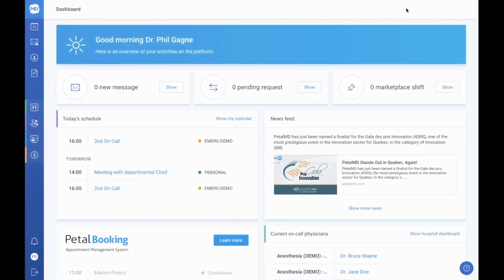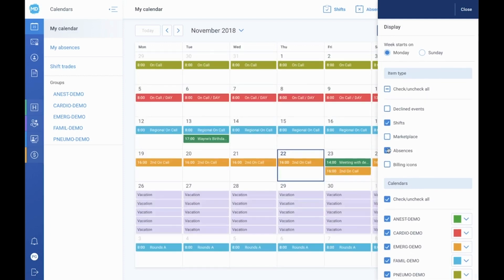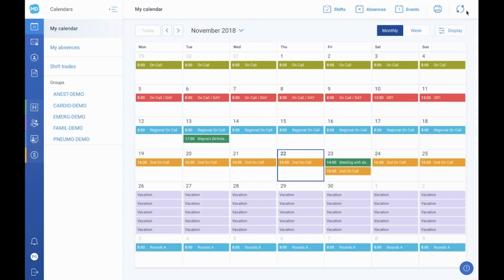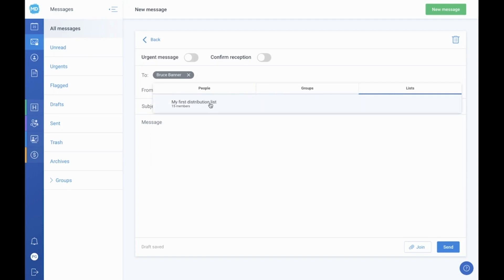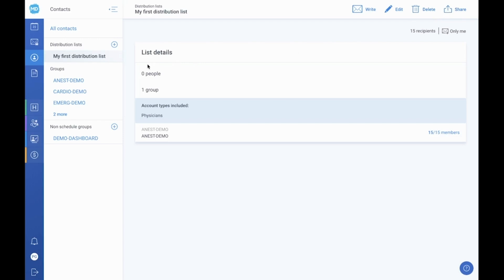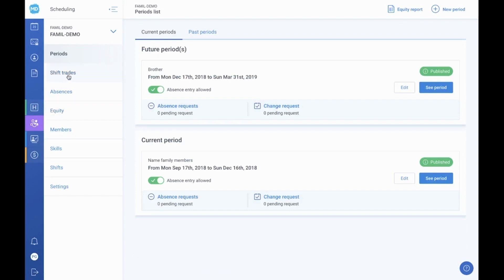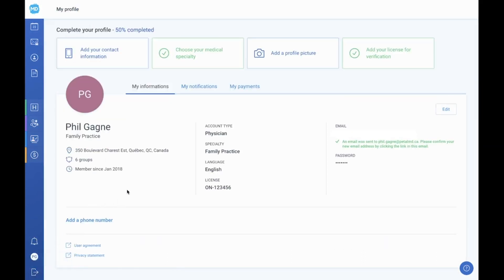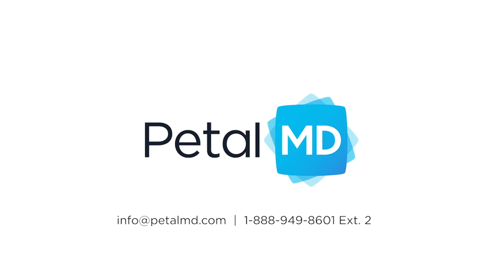Physician Scheduling Software | Guided Tour | PetalMD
Petal Scheduling addresses the complexity of physician scheduling with an automated and flexible script that saves the scheduler time while giving them full control through manual adjustments.

Watch this video and get:

- A concrete overview of the interface and user experience

- A detailed demonstration of the main available feature, including absence management, shift trade, and schedule planning

- The benefits for the scheduler and the medical service physicians

- An example of the processes by which the scheduler creates a schedule for the medical service.